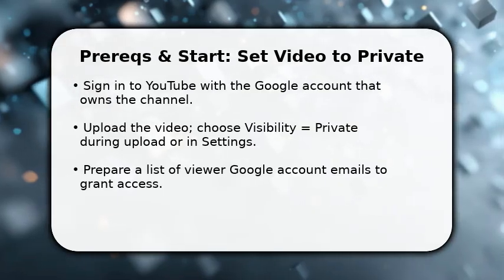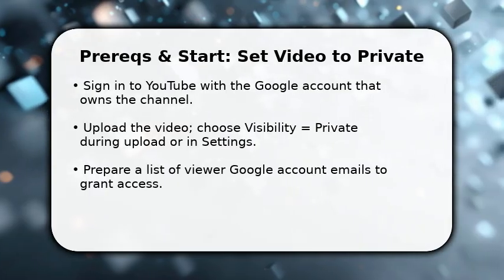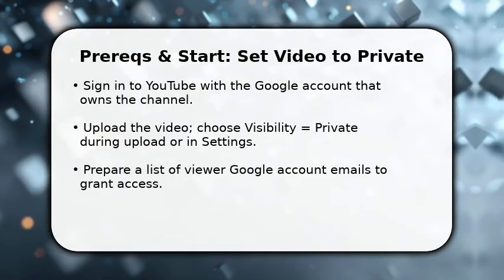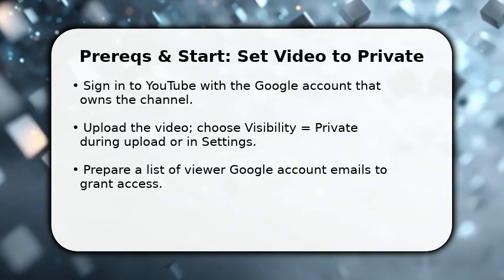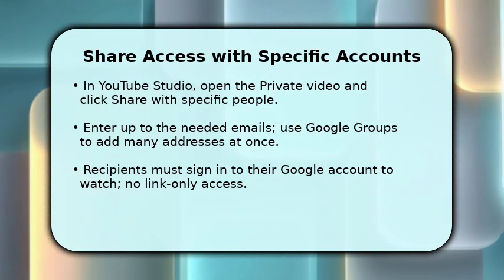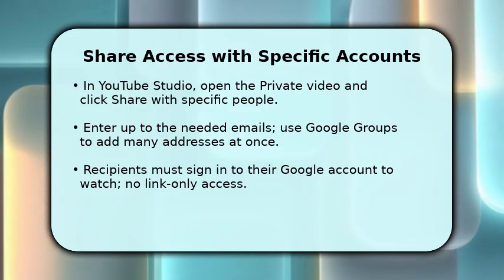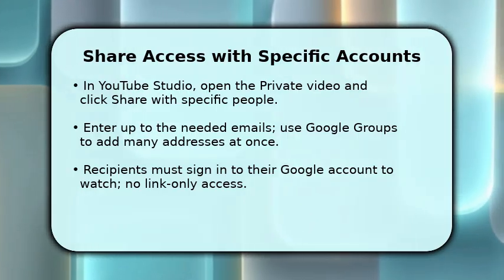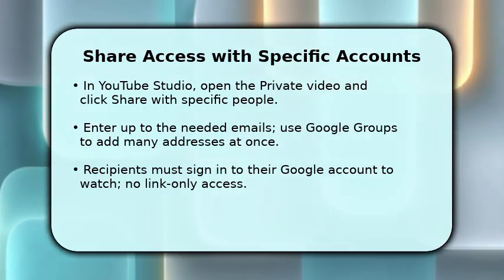How to Use Password in Youtube (only Way)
How to Use Password in Youtube (only Way) | 🔒 Surfshark VPN Deal — Stay private and secure. $1.99/mo + 3 Months Free ▸

Discover the essential steps for securing your YouTube account by setting up a strong password. This video guides you through creating an effective and unique passphrase, understanding security best practices, and enabling additional protection features on Google' extranet.

YouTube Password Guide, Secure Your Account, Create Strong Passwords, Google Extranet Security, Password Protection Tips, Account Safety Measures, Digital Identity Management, Online Privacy Best Practices, Cybersecurity for YouTube Users, Safe Browsing Habits, Two-Factor Authentication